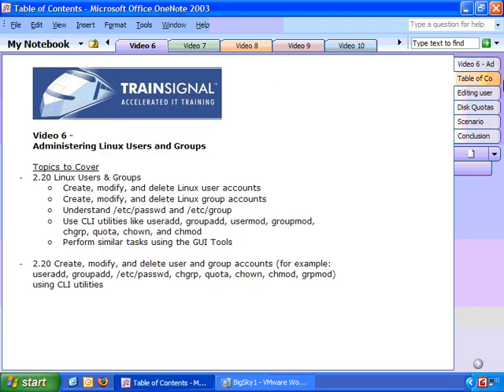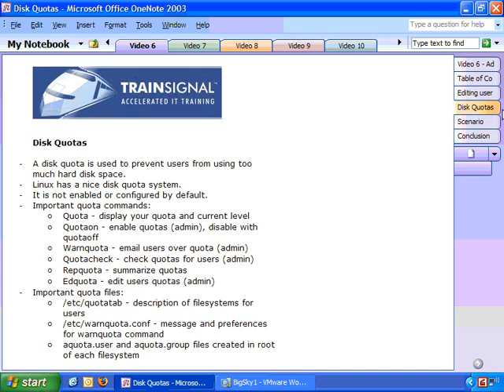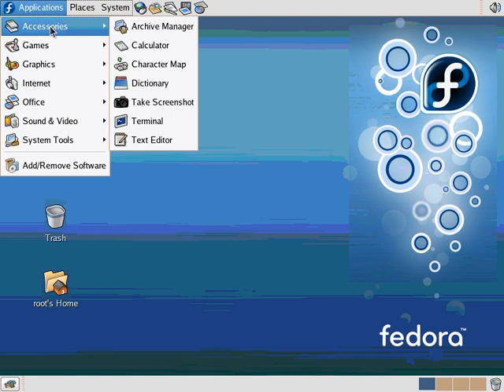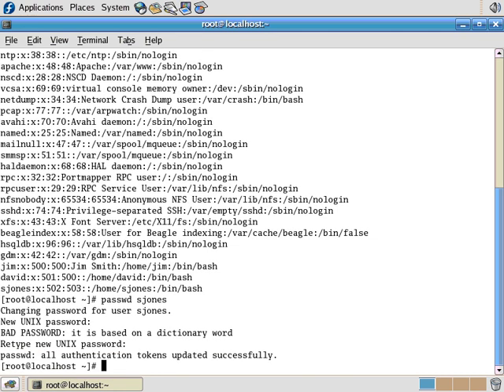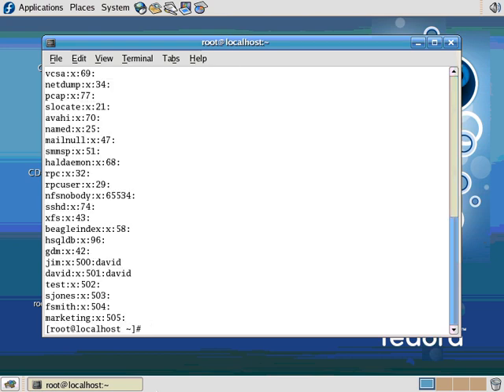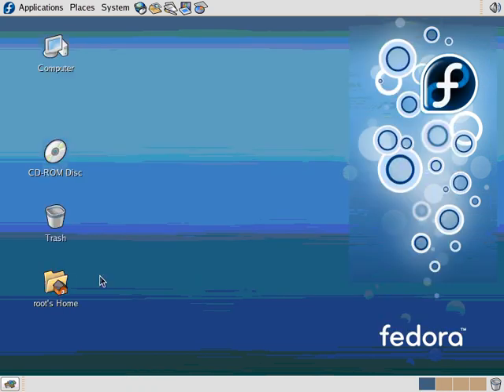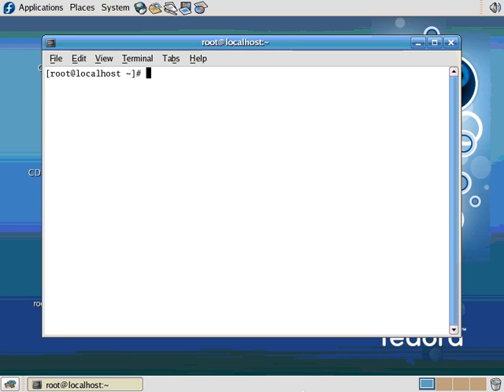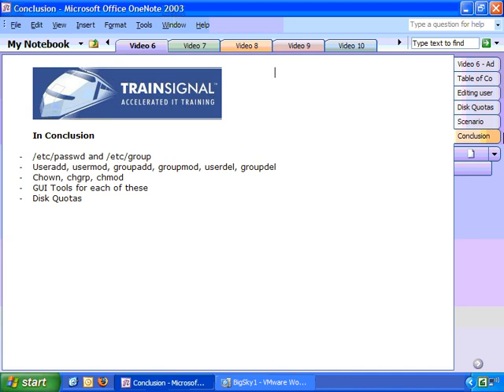LINUX TUTORIALS FOR BEGINNERS PART 6